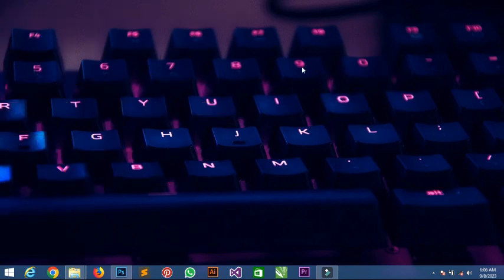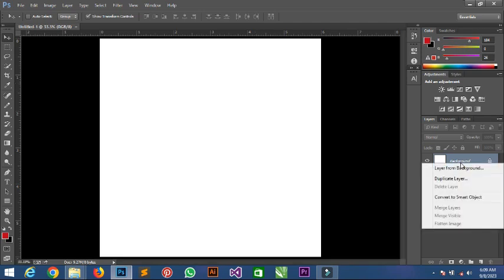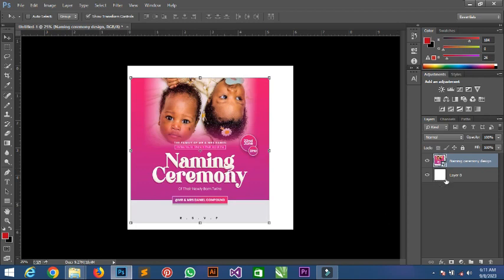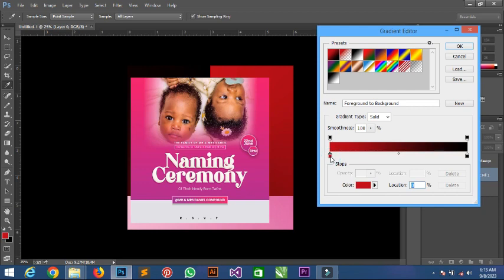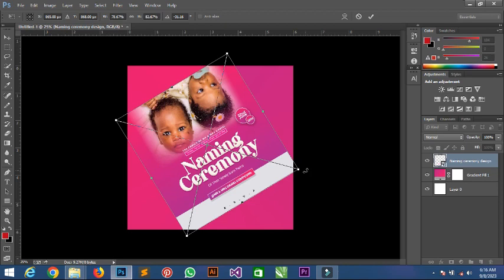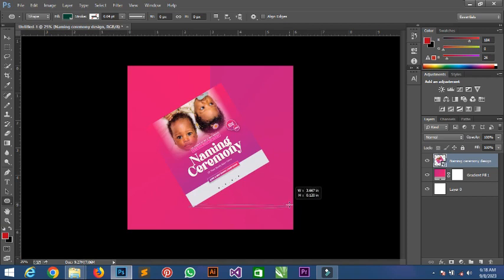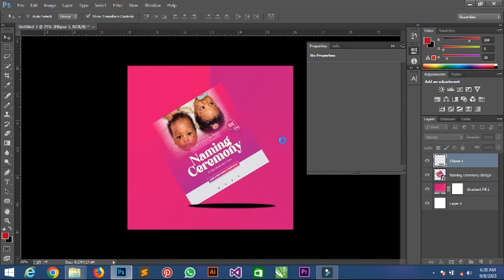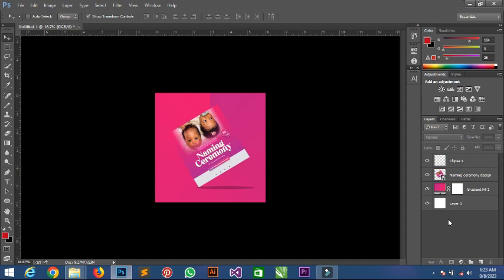Design Stunning Mockups on Your Own, No Experience Needed